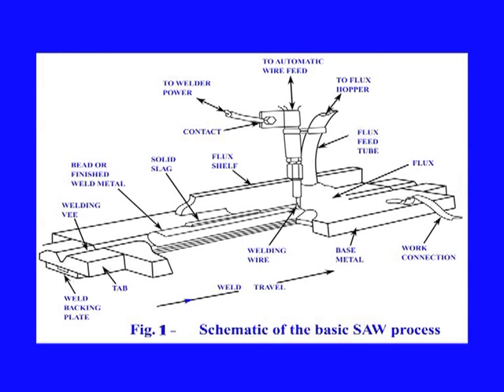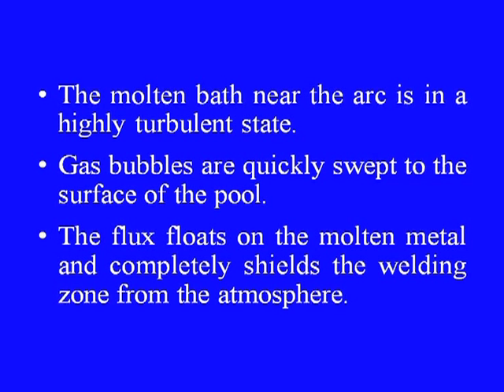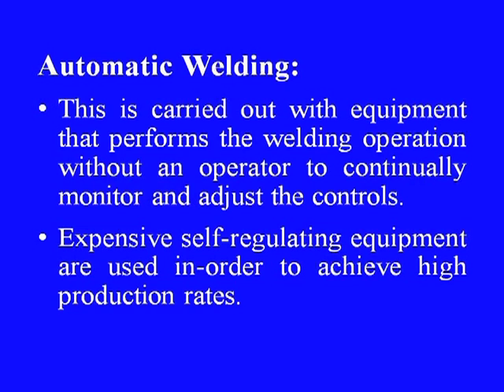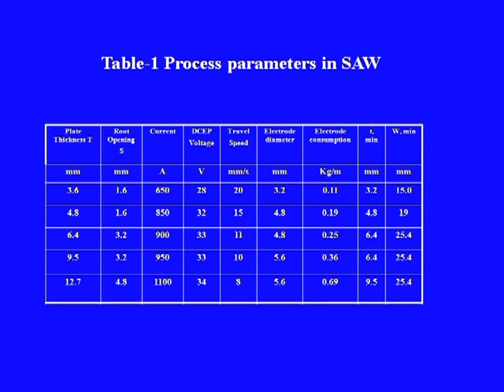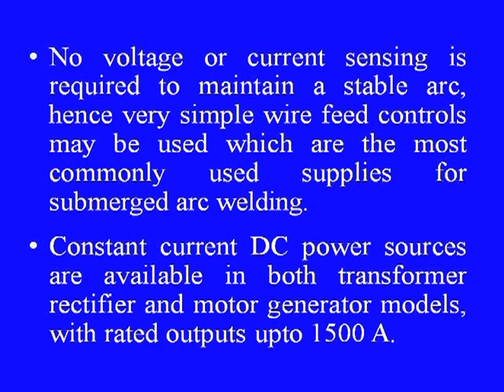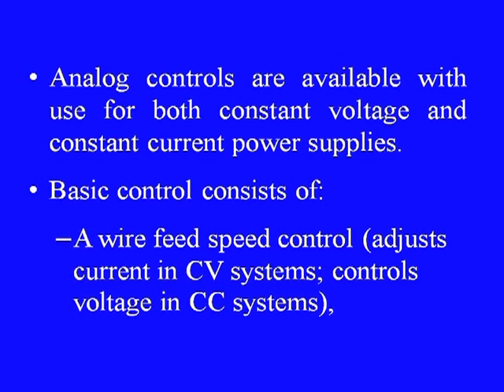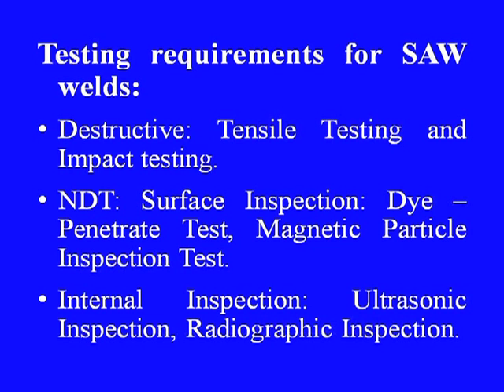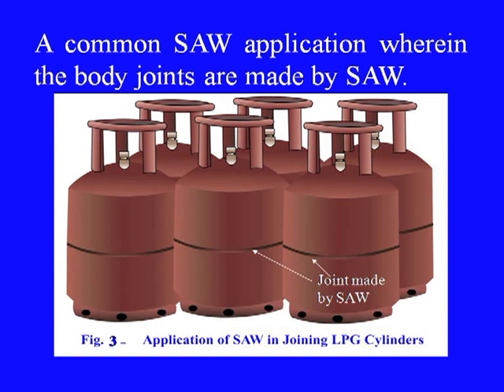Submerged Arc Welding (SAW)